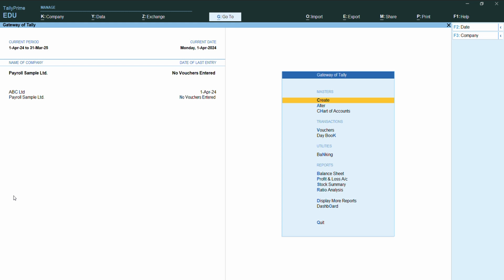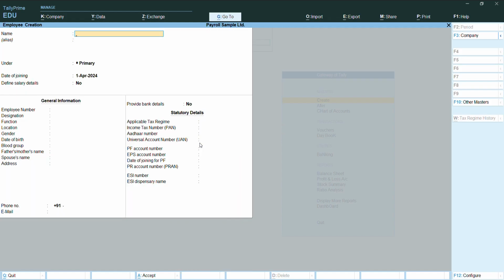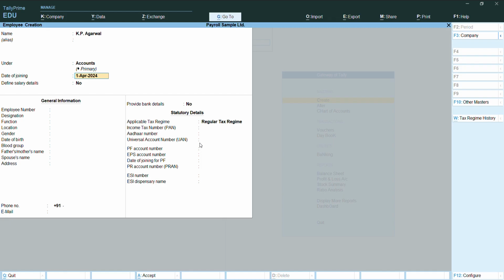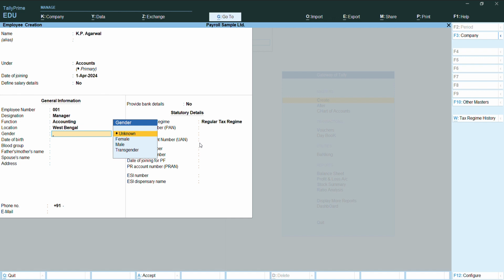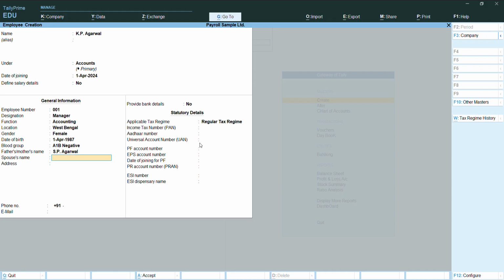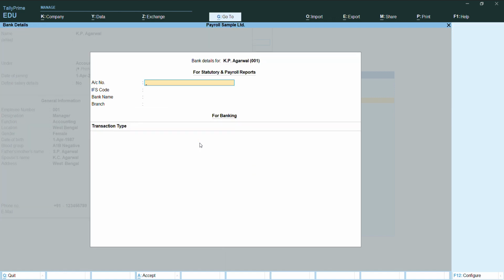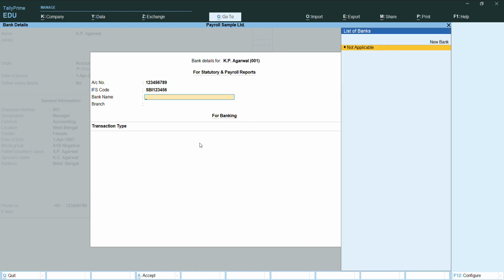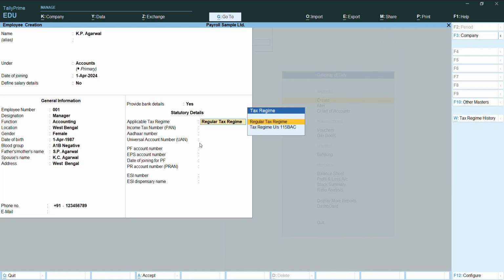How to create EMPLOYEE in Tally Prime | (Tally Prime Topic - 47)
EMPLOYEE CREATION IN TALLY PRIME.

In this video I tried to explain how to create employee  in Tally Prime in an easy way. Hope it will help you to learn about Tally Prime.